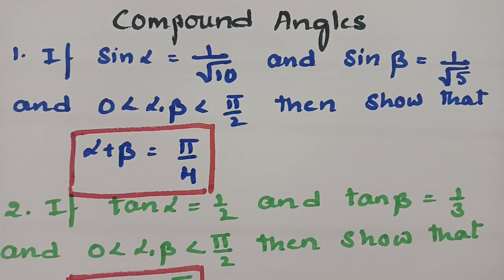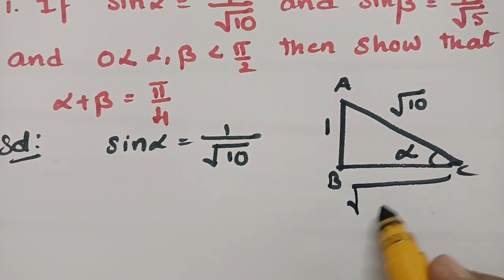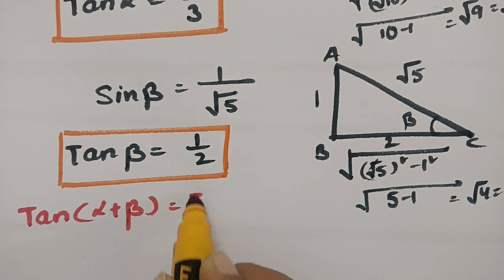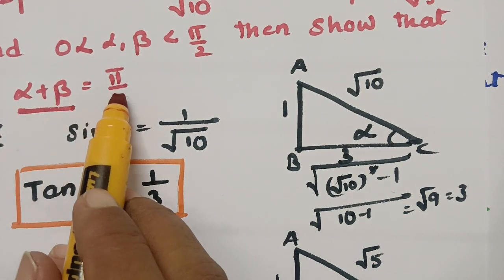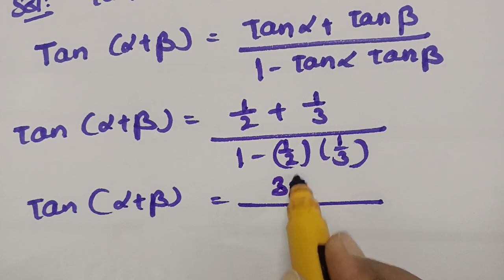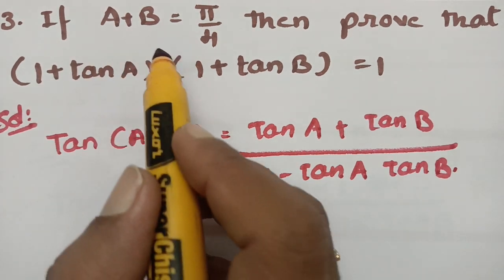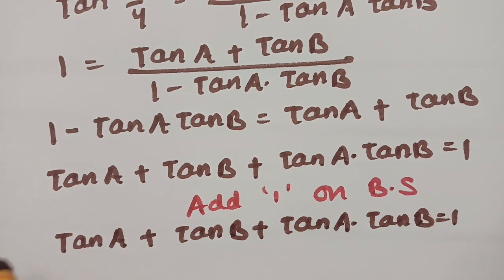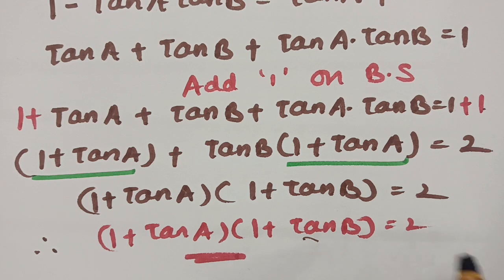Problems on Compound Angles -Easy Method Solutions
This video is on the topic Trignometry - Compound Angles. This topic is related to both TS n AP diploma students. In this video I explained the basics of Trigonometry,Trigonometric ratios, Trignometric values for some specific angles,finding trigonometric ratio values of angles,Trigonometric identities, Trigonometric ratios of compound angles and some example problems.